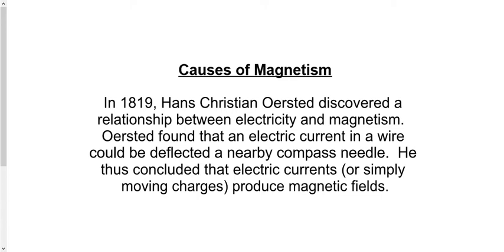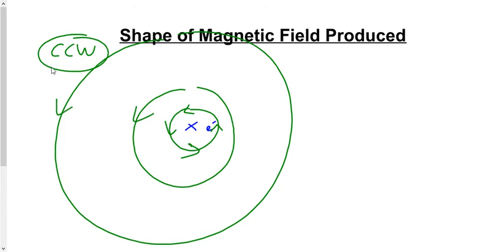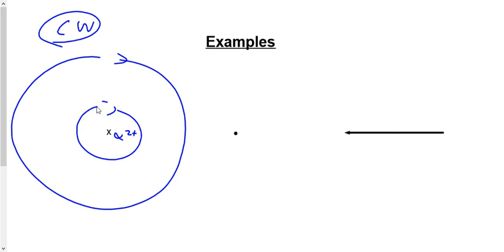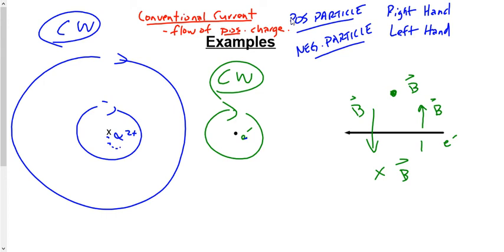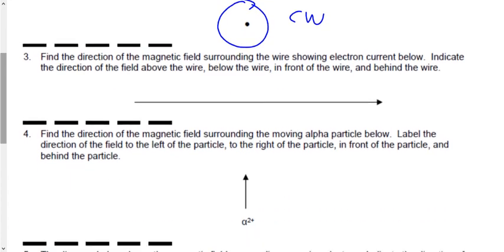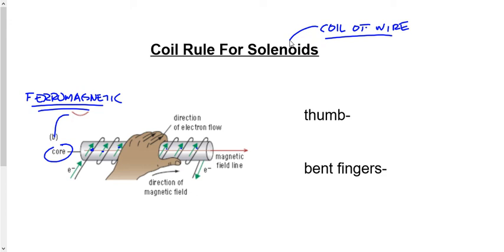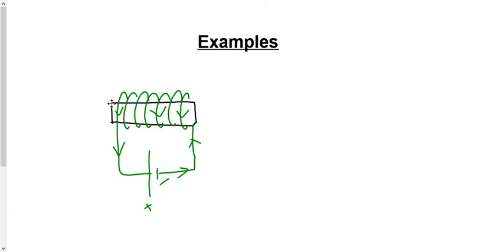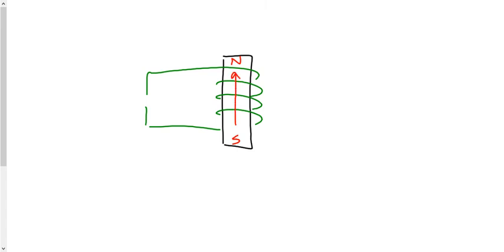(304-P3017S) Wire Grasp Rule and Coil Rule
Wire grasp rule and coil rule.